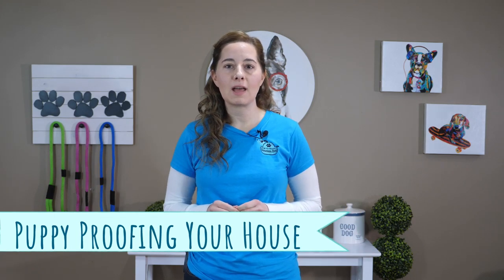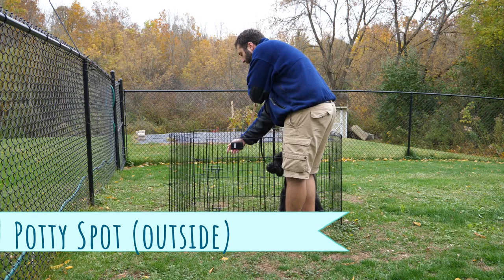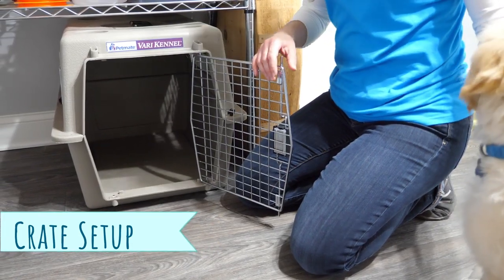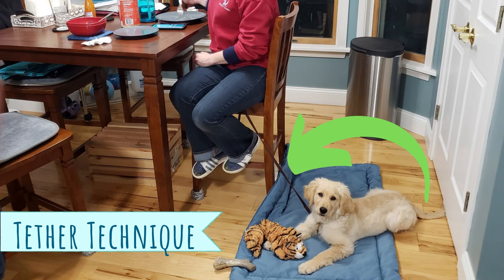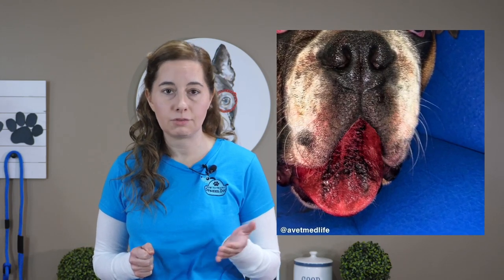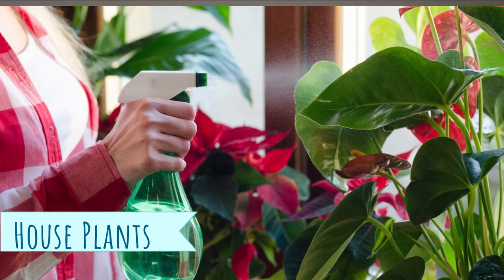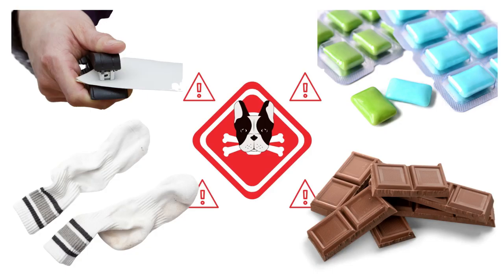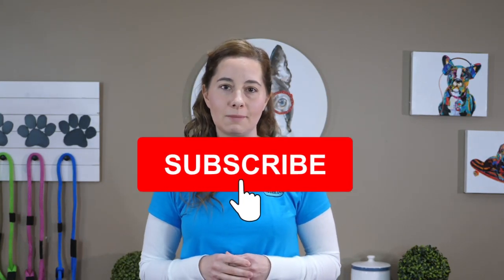Puppy Proofing Your House - Puppy Proof For New Puppy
Puppy Proofing Your House // Want to learn how to prepare for a new puppy and how to puppy proof your home? In this video we'll cover all the puppy proofing tips, best ways to puppy proof your house or apartment, and tons of puppy safety tips. There are some great puppy hacks in this video too. Raising a puppy shouldn't be stressful, so get the best puppy training tips and grab the puppy checklist so you can be fully prepared for your new puppy's arrival.